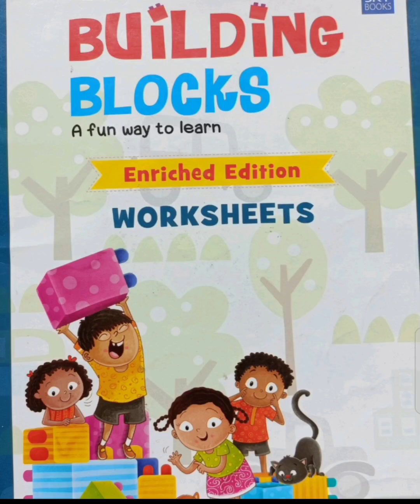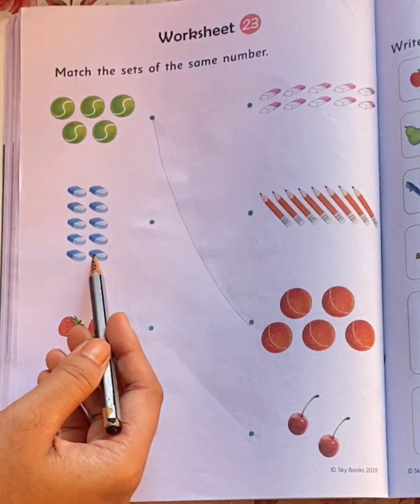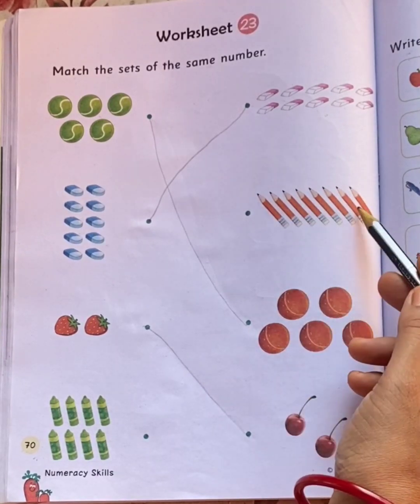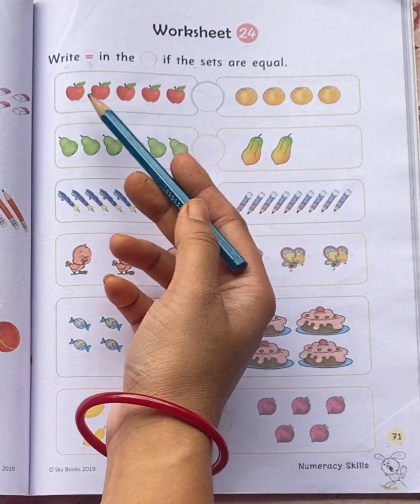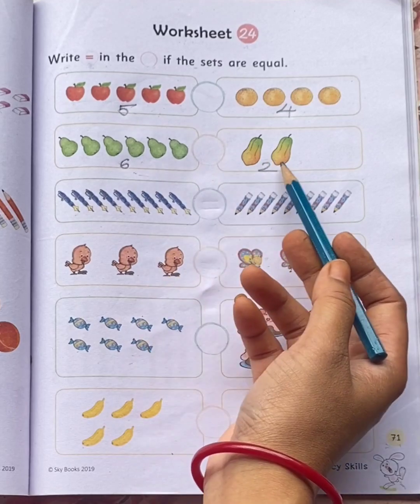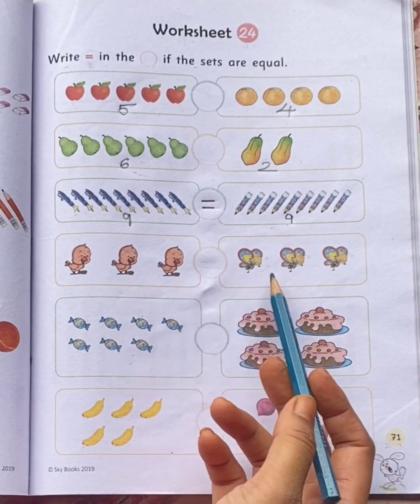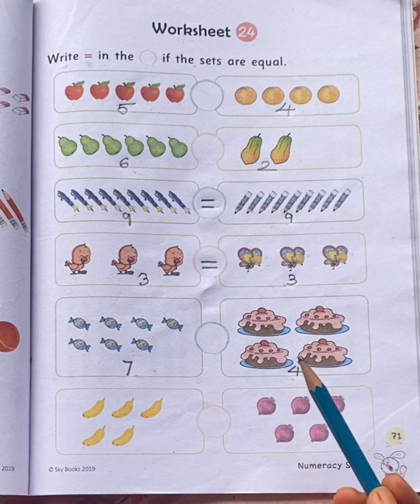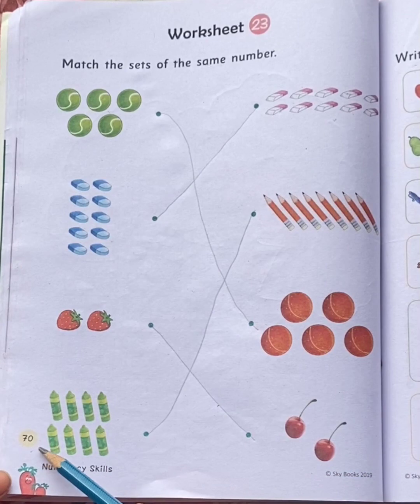UKG SKY BOOKS WORKSHEET BOOK PAGE NO.70 AND 71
In this video you will learn about Number Pair and Equal to concept.